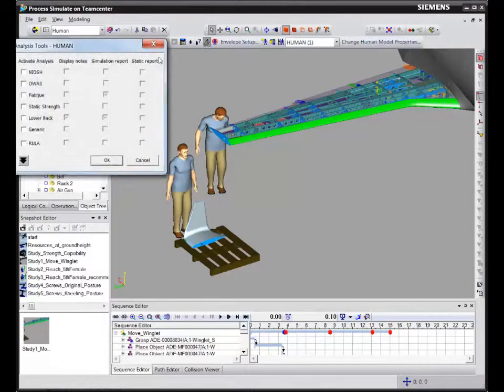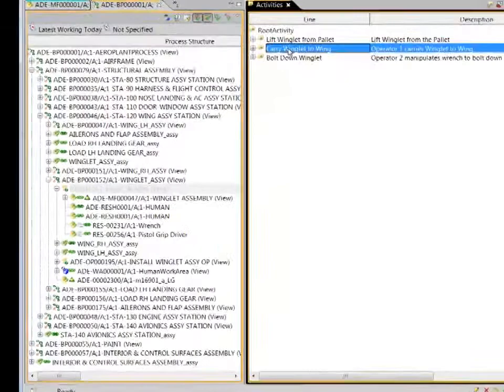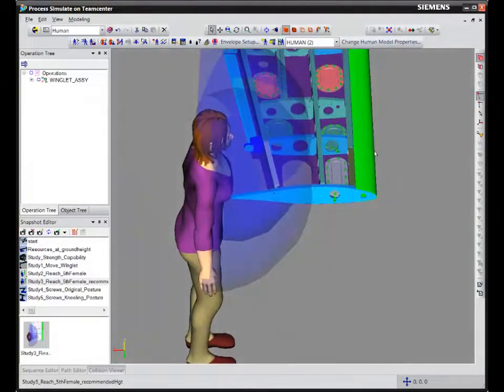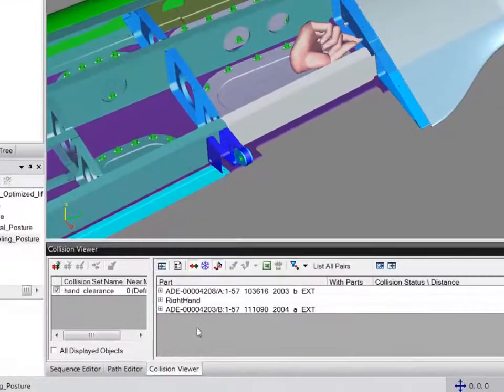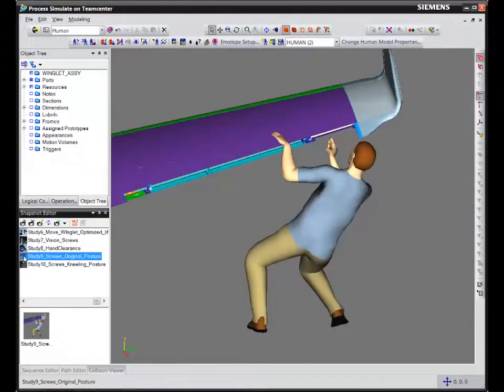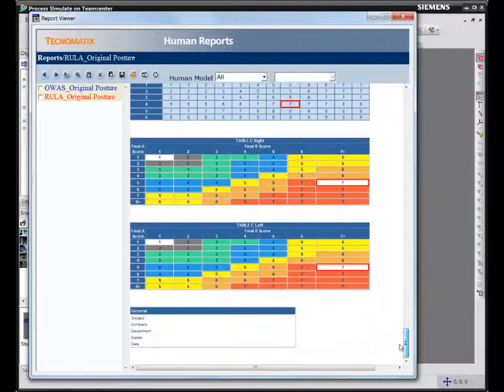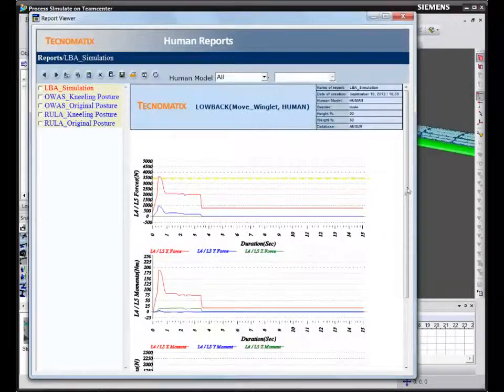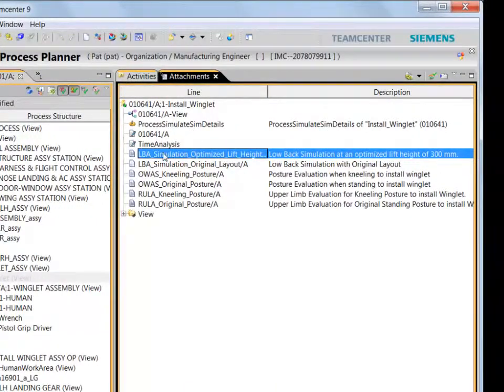Human Factors and Ergonomic Analysis - Tecnomatix - Siemens PLM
This video from Siemens PLM highlights how to perform different ergonomic analysis to ensure they meet industry safety standards defined by OWAS, NIOSH, RULA, etc. using Tecnomatix. The video shows how human simulation can be part of an integrated PLM system.